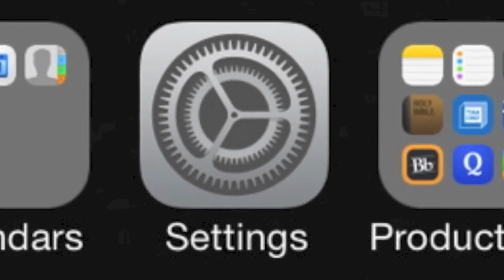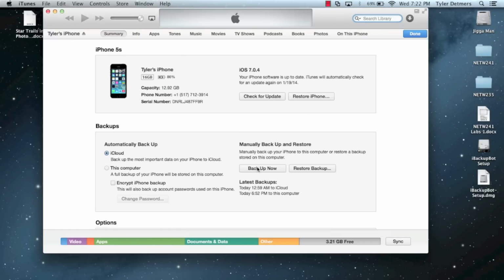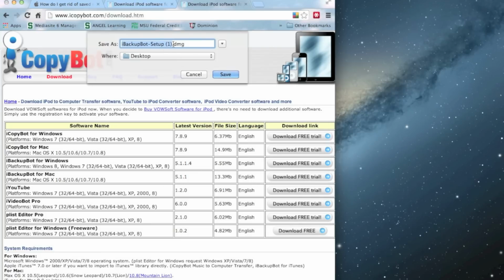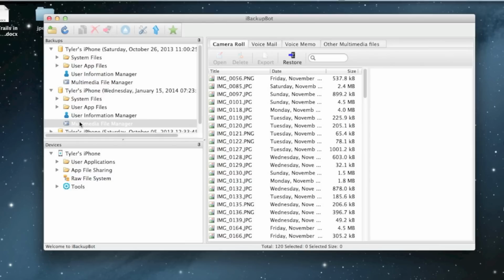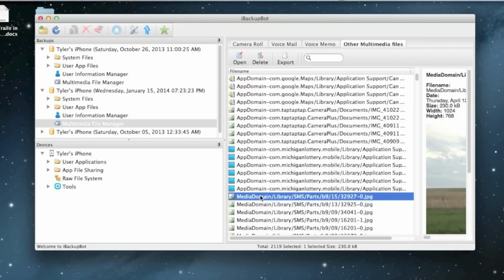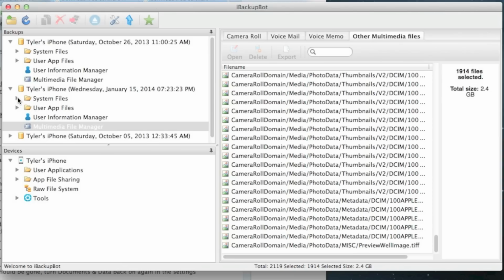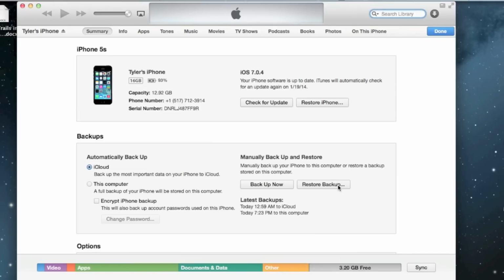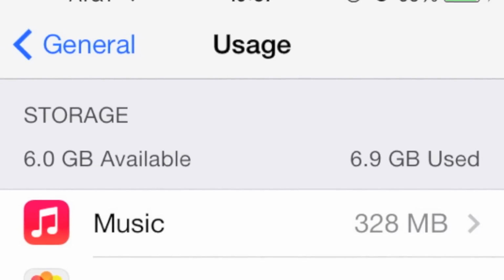How to Delete "Other Data" or saved Messages on your iPhone iPad iPod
Storage Almost Full? Need to free up space on your iPhone/iPad/iPod? This video will show you how!

NOT ENOUGH SPACE ERROR? READ BELOW
-If you come across the error when restoring that you do not have enough space, and you are sure you have a good backup then click "Restore iPhone" at 2:33. This should restore your phone to factory settings, afterwards choose you phone again in iTunes and then choose "Restore Backup" and choose your backup without the attachments.